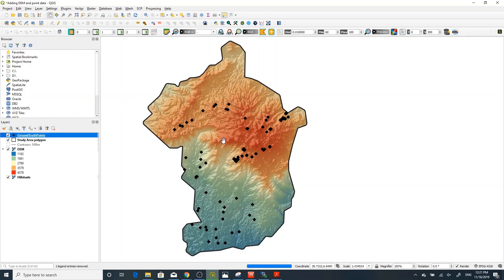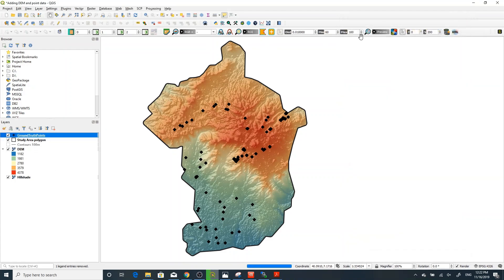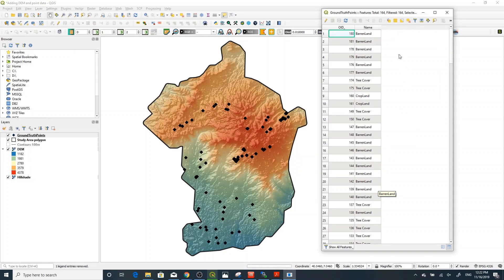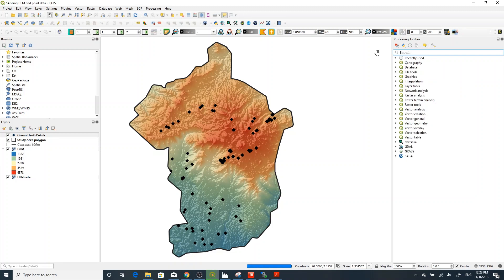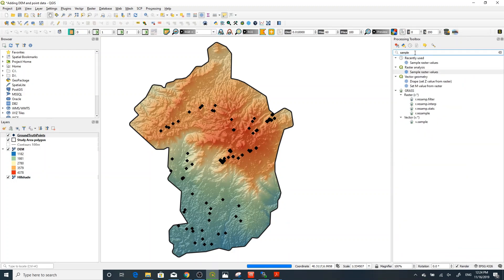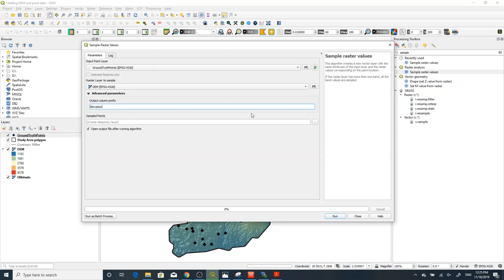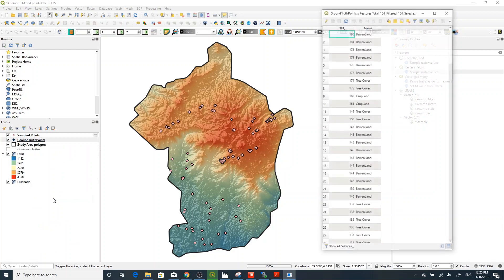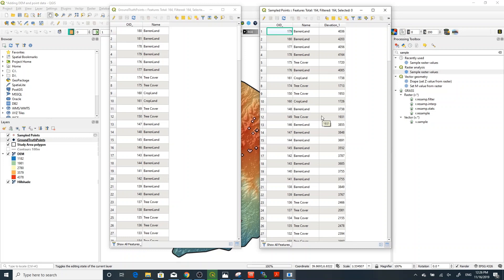How to populate values from raster to points in QGIS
This video helps to populate a point data from raster like elevation, temperature, precipitation or other environmental variables.